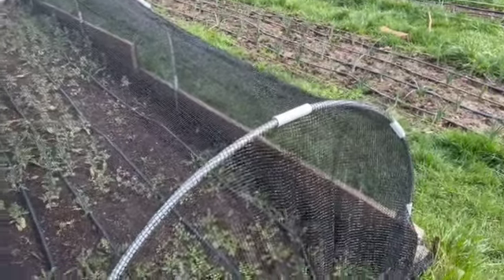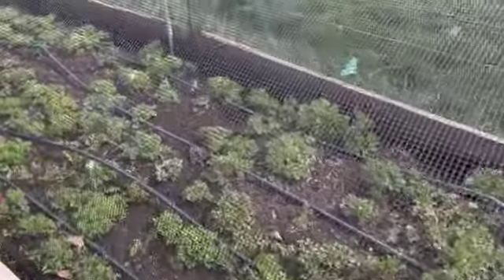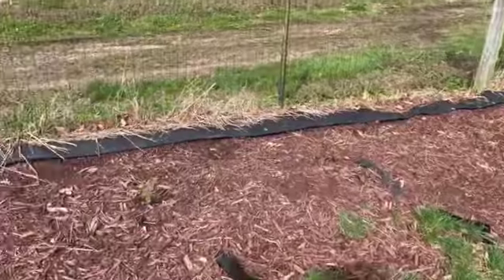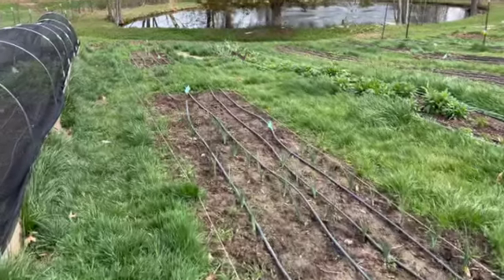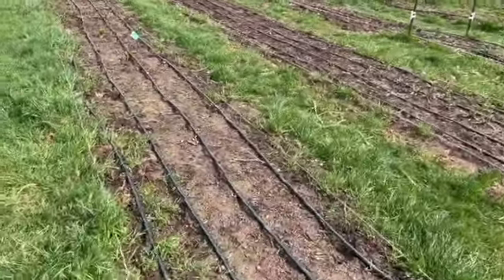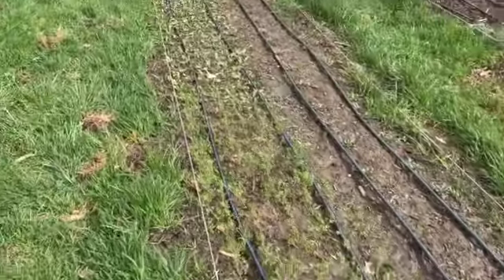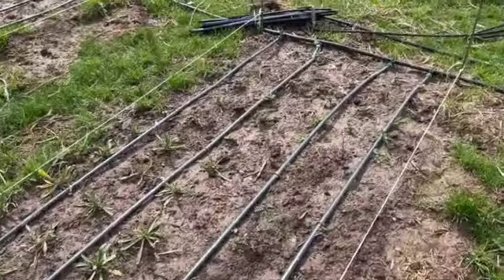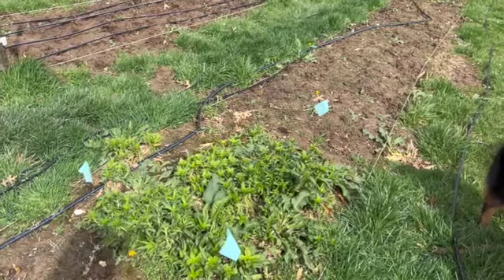Beds 1-8 Tour 4/2023